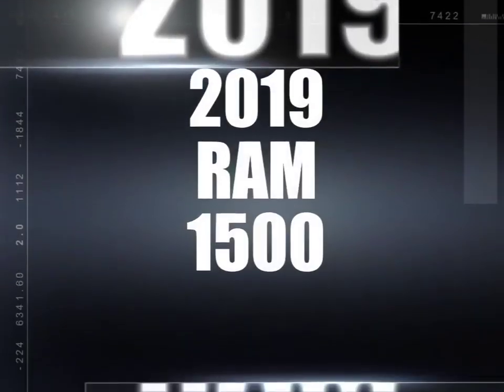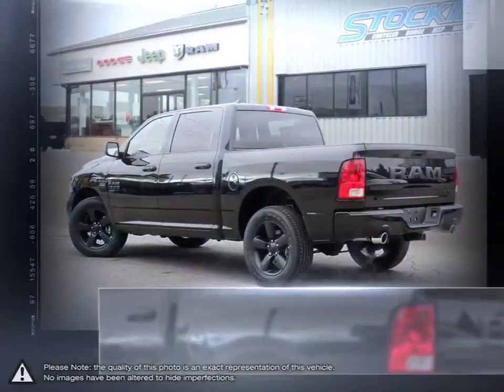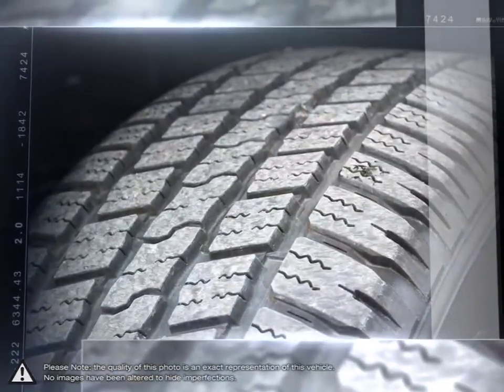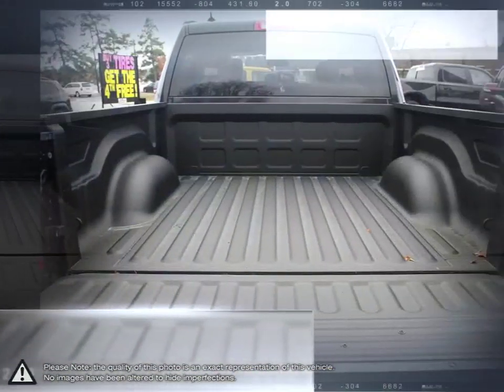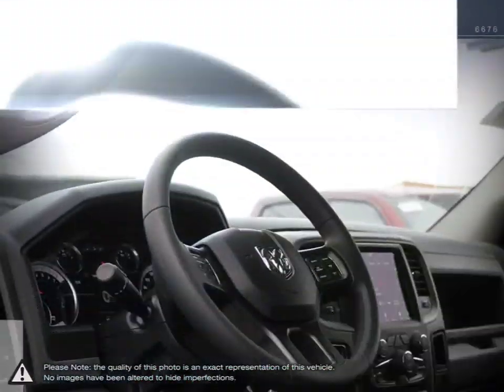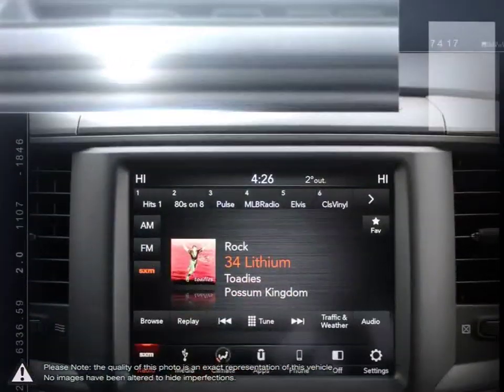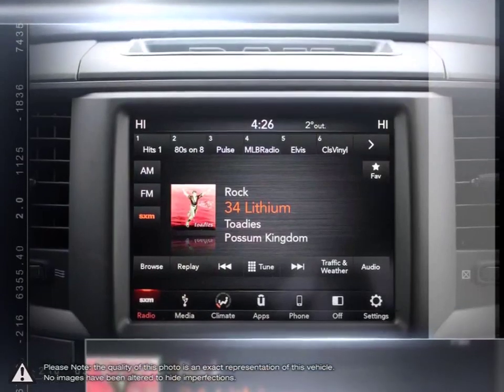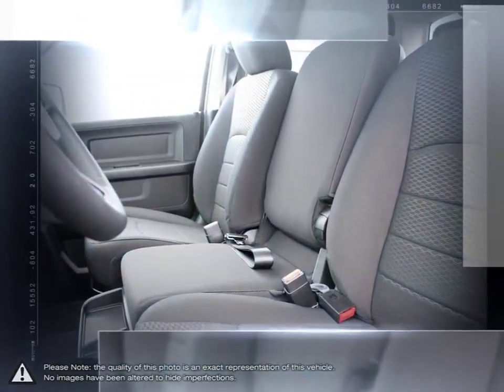2019 RAM 1500 | Stockie Chrysler Dodge Jeep RAM | 1C6RR7KT6KS679719